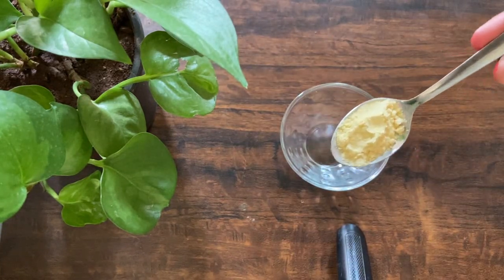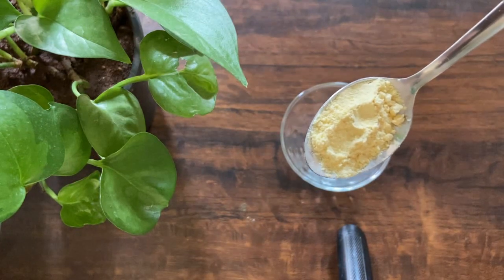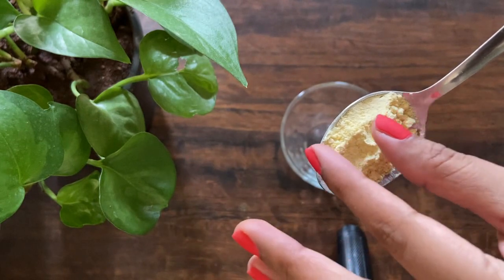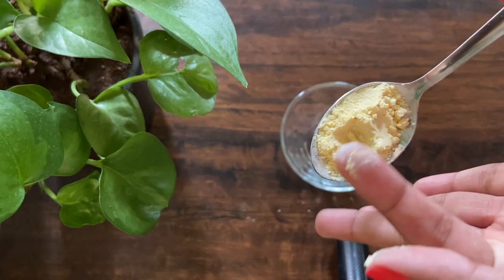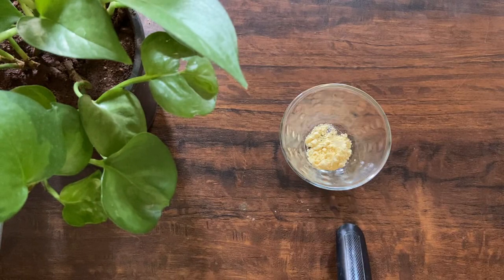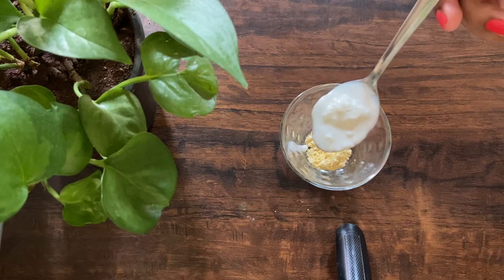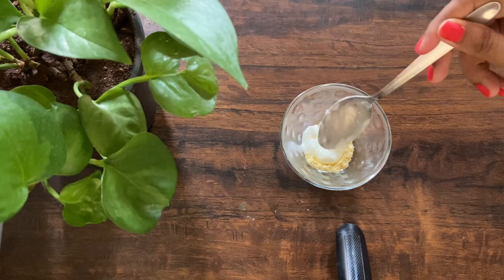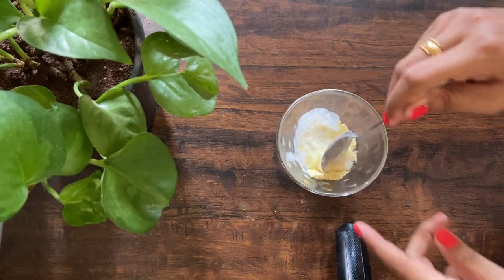3 Easy Steps for clear & glowing skin ll Try & Get Permanent flawless skin with Zero Rs investment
I hope you liked this video, If you do then please hit like and subscribe to my channel for more good videos and stay connected with me on Real hub with Jyoti Sinha

Huge Amazon Earrings Haul at Rs 50 only ll 12 Most Affordable Kashmiri Meena Ethnic Earrings

Flipkart & Max Huge Maxi dress haul ll BOUGHT DRESSES IN Just Rs 679 & 768 for STUNNING LOOK

Please Note : The content on my channel is intended for informational and educational purposes only. Any information associated with my content (including videos) should not be considered as a substitute for professional medical or health care advice. Viewers are requested to employ their own discretion while using this information.

Always do a test patch first to see if your skin is allergic to any of the ingredients mentioned in my videos. Since everyone's body and skin type are different, so results can also vary from person to person. I post my experiences in the form of videos and cannot guarantee that all of the make-up and/or skincare products I recommend will suit you. Please discontinue use if your skin does not react well to the regimen and consult a medical professional. Thank you so much for your response.